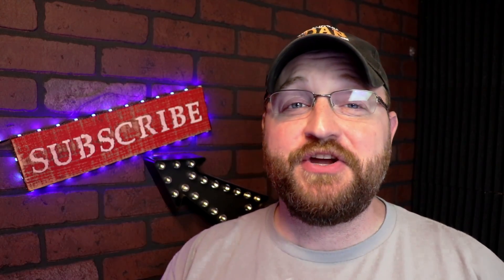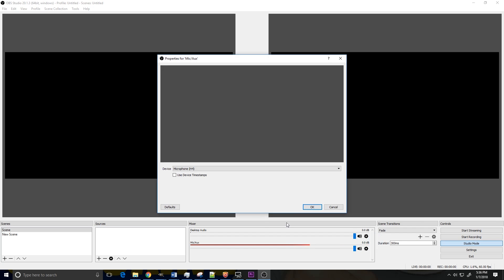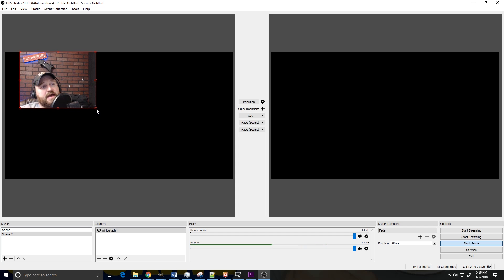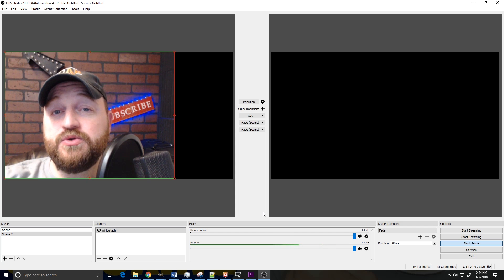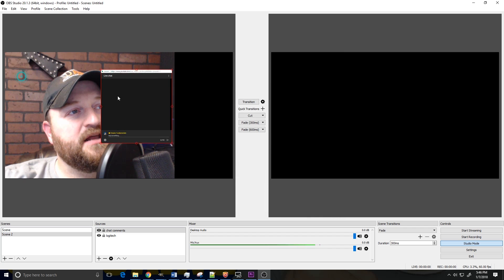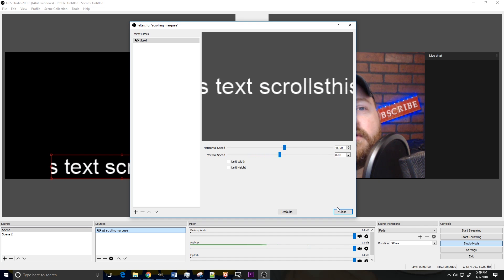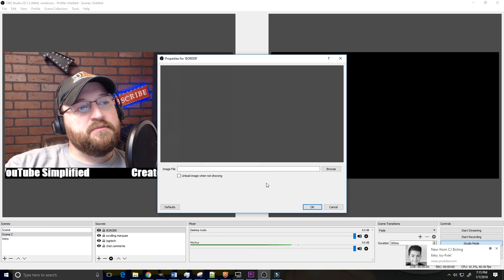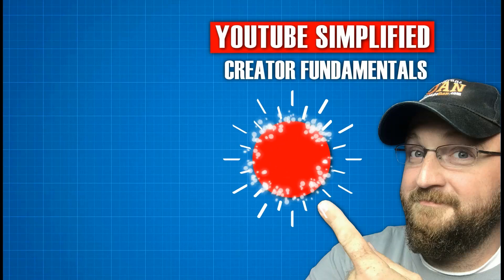How To Setup Scenes in OBS Studio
Learn how to setup scenes in OBS Studio, including how to add graphics, live chat and scrolling marquee to your live stream display.

HELP ME CONTINUE TO SIMPLIFY YOUTUBE

Make Your YouTube Channel Look & Feel Professional with Roberto Blake's YouTube Starter Kit:

Be sure to join the Facebook group to engage in conversation with other like-minded YouTubers and get answers to questions you are looking ✦ TWITTER

📷📷📷 CAMERA 📷📷📷
► 📷 Canon T7i Video Creator Bundle (with Rode Mic $ 18-55 STM lens) ► 📷 Canon T7i w/18-55 STM Note: I made the first 100 videos on this channel using an iPhone. For info on how to start a channel on your phone,
✦✦✦ LIGHTING ✦✦✦
► LimoStudio Photography Studio 20" x 28" Light Softbox Reflector with 4 socket Light Bulb Adaptor, AGG856
►LimoStudio Full Spectrum Light Bulb- Four 45W Photography Photo CFL 6500K - Daylight balanced pure white light by LimoStudio, AGG874
LimoStudio 86" Photo Video Studio Aluminum Adjustable Light Stand Heavy Duty Tripod, AGG2344
► AmazonBasics 60-Inch Lightweight Tripod with Bag

Background Honeycomb Design Created by Kjpargeter - Freepik.com